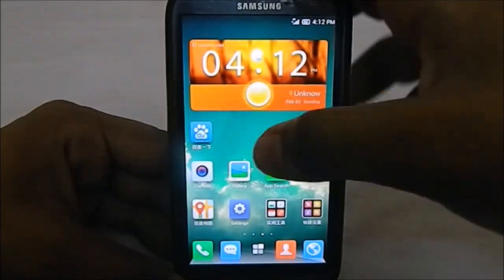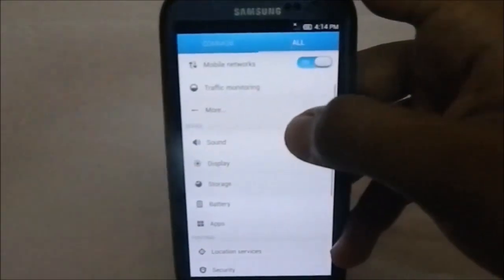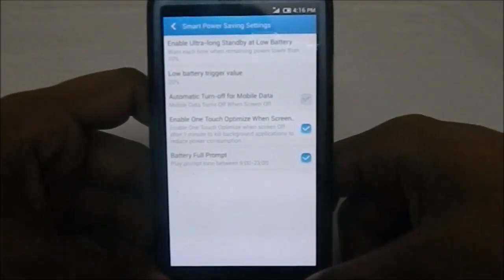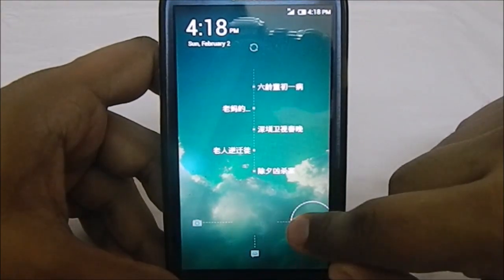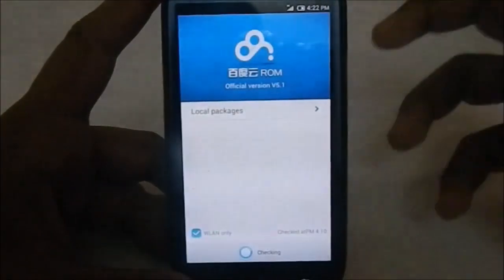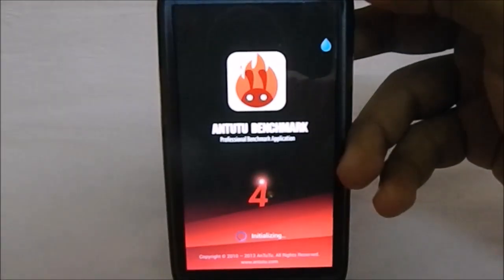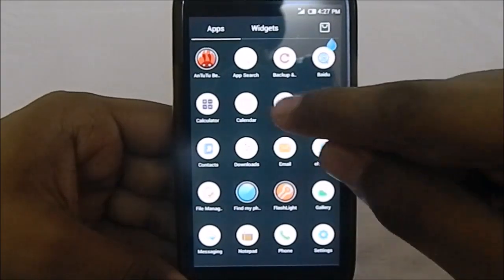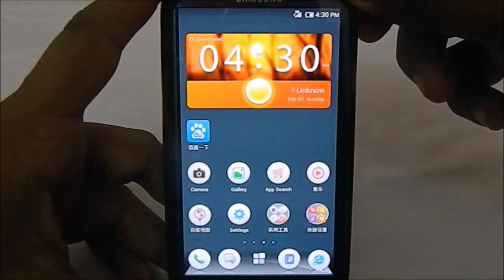Baidu OS Official (Android 4.2.2) For Galaxy S3 (GT-i9300)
There Seems to Have been a Lot of Chinese ROMs Which Have not been out with any Interaction with the world, and although highly closed out, its actually Really Functional, and A few of the Fuctions are genuinely helpful!